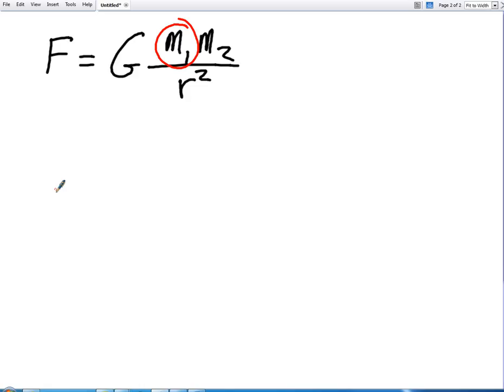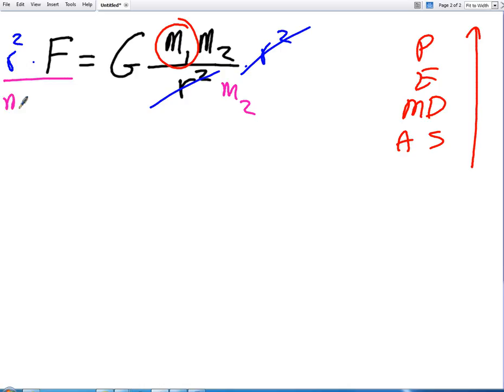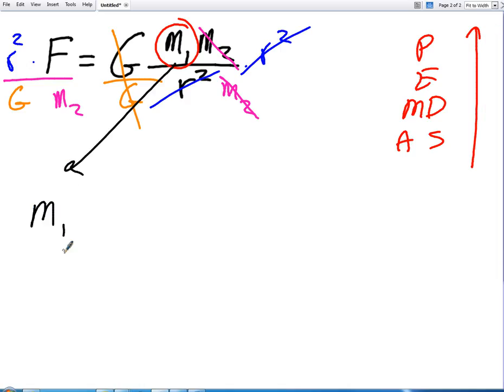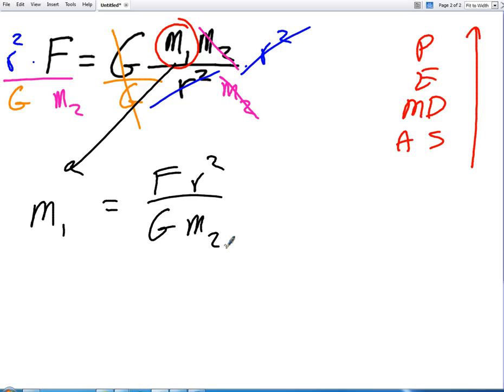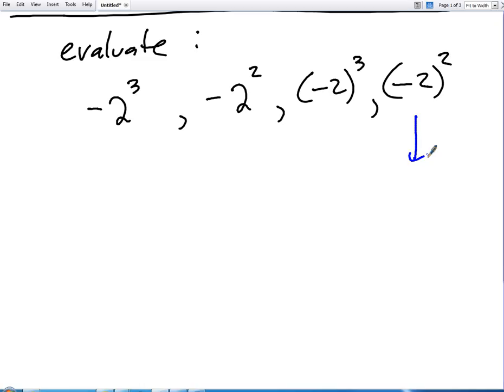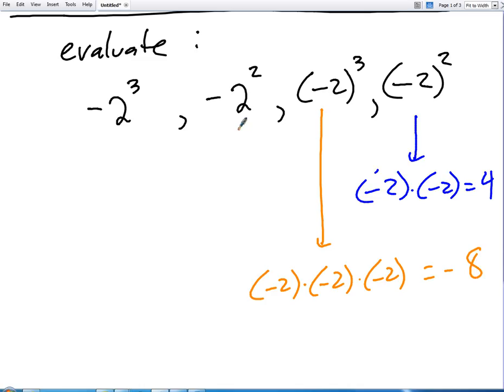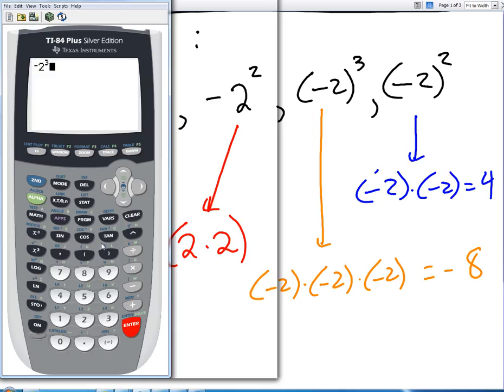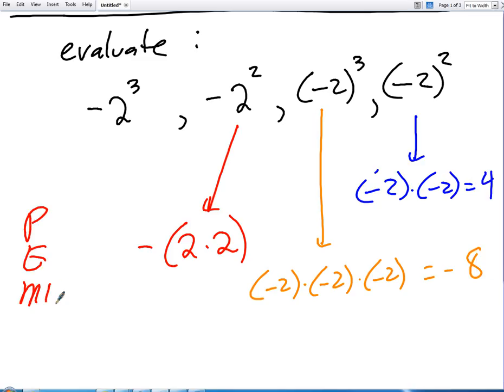2012 09 21 P4